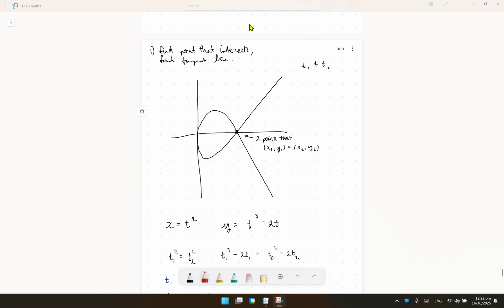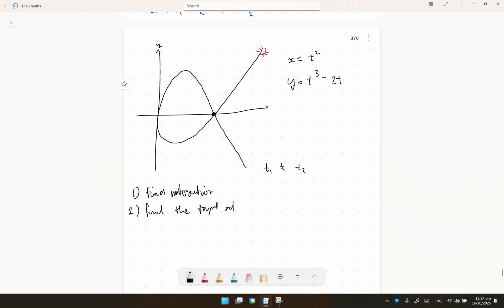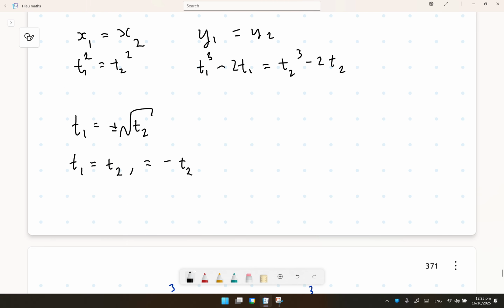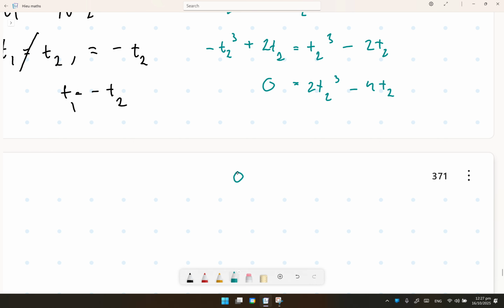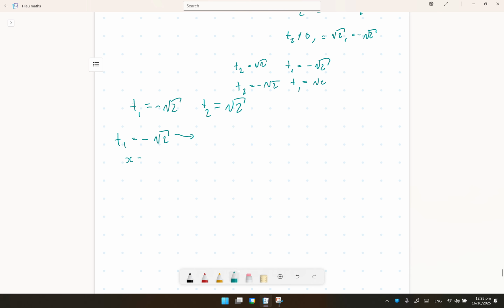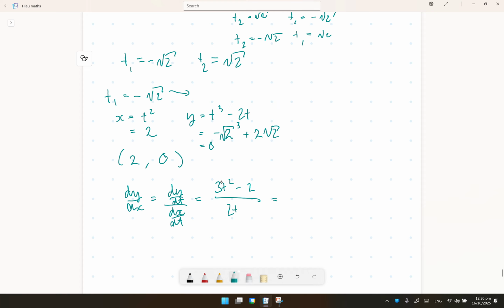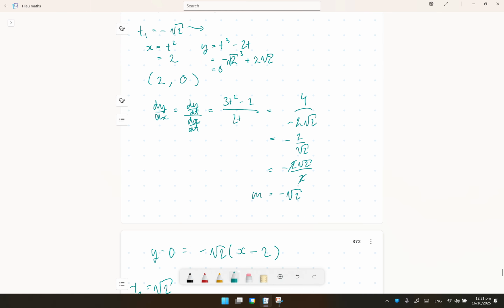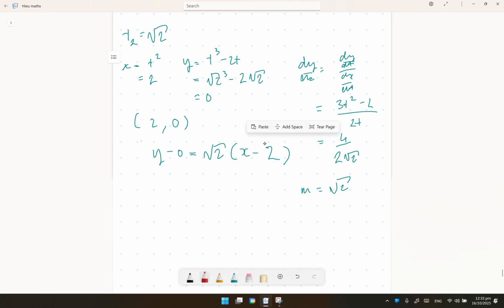Finding the same point on a parametric curve + tangent